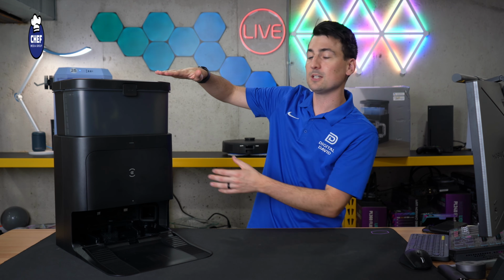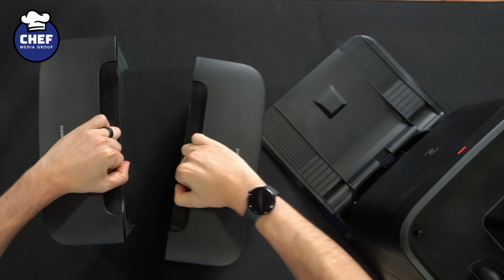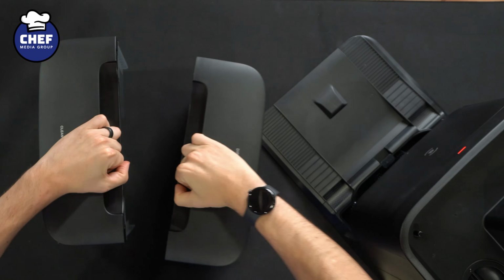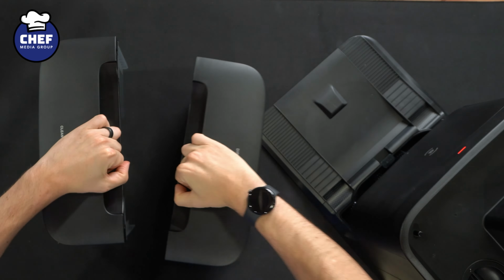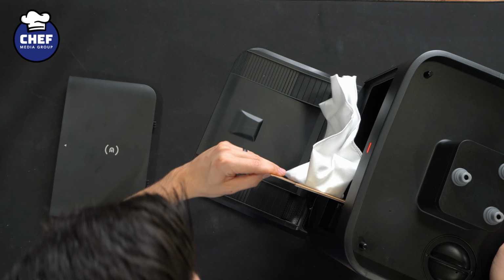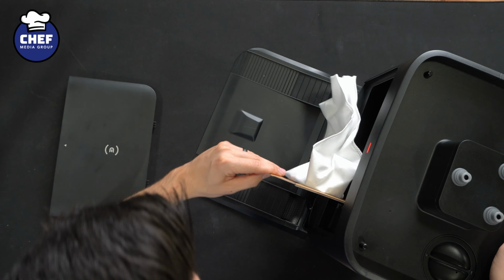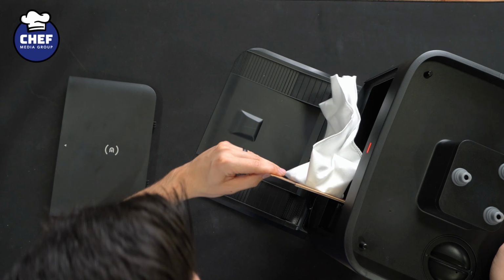Dock Maintenance Guide: ECOVACS DEEBOT N30 Omni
Amazon Live US
Amazon INTL

Keep your ECOVACS DEEBOT N30 Omni dock in top shape with this quick maintenance guide.

ECOVACS DEEBOT N30 Omni Robot Vacuum and Mop, 10000Pa Suction, TruEdge Adaptive Edge Mopping, ZeroTangle 2.0 Technology, Hot Air-Drying, Self-Emptying, Auto-Lift Mopping, Obstacle Avoidance

00:00 - Intro
00:12 - Cleaning
01:46 - Outro